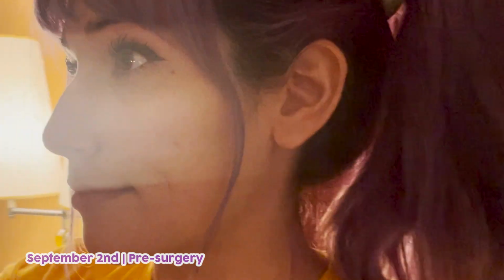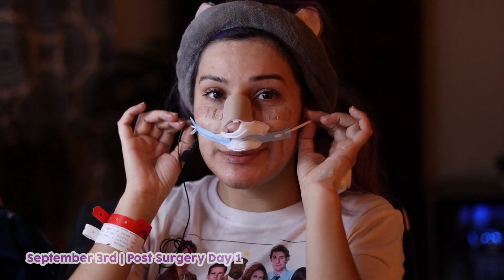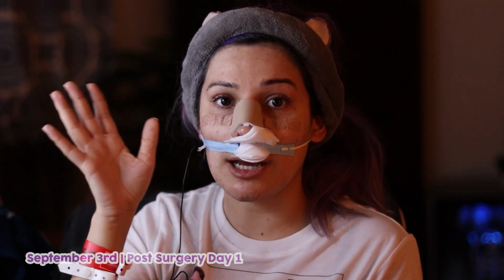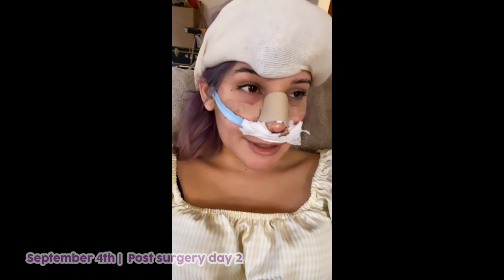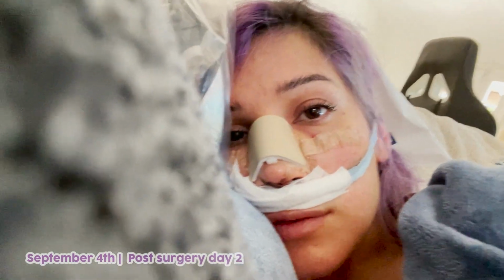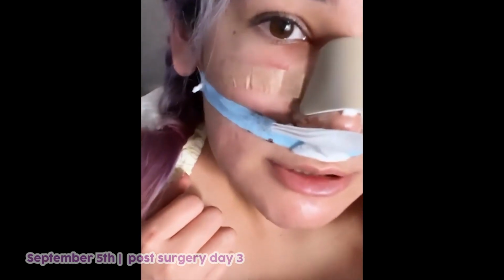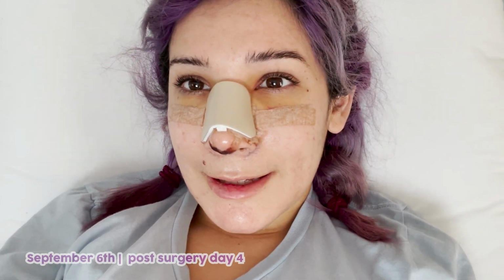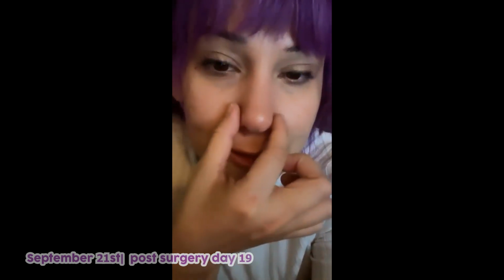Rhinoplasty 1 Month post op with Dr. Aaron Kosins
For your chance to win a multi-million dollar dream house in Miami OR

One Month Rhinoplasty recovery update! Since the last time I've mentioned my rhinoplasty I've lost over 1k+ followers which was disappointing, but in the end I'm glad that those people will not stick around because our community here doesn't need their negativity. So thanks for sticking around and being the respectful folks I know you are. :)

0:00 INTRO
0:59 PRE-SURGERY
1:37 SURGERY WITH DR. AARON KOSINS
2:29 POST SURGERY | DAY 1
11:51 POST SURGERY | DAY 2
16:46 POST SURGERY | DAY 3
21:01 POST SURGERY | DAY 4
21:57 POST SURGERY | DAY 5
23:29 POST SURGERY | DAY 6
23:56 POST SURGERY RHINOPLASTY REVEAL | DAY 7
25:47 OUTRO
27:53 OMAZE AD

I'm sharing my rhinoplasty recovery journey with all of you by choice, I've wanted to do this for years and I'm excited to share this! Watching other people's rhinoplasty journeys was also incredibly helpful so I hope that I can offer some help to at least one other person from this. I also want to mention I had piezosurgery for my rhinoplasty, remind me to dive more into this one our next update video as we see the swelling go down in the coming months!

Yes I include the rhinoplasty before and after so stick around for the reveal!

My surgeon was Dr. Aaron Kosins of Newport Beach, California.
Board Certified Plastic Surgeon and Rhinoplasty Specialist. World expert in Piezosurgery and Preservation Rhinoplasty.

Dr. Aaron Kosins has worked to develop technology in the basic sciences, and has published his findings with world-renowned innovators in nerve regeneration, stem cell technology, microsurgery, facial aging, and rhinoplasty. His journal articles can be found in the Journal of Plastic and Reconstructive Surgery, the Aesthetic Surgery Journal, Annals of Plastic Surgery, and the Canadian Journal of Plastic Surgery. He has also presented his work at the Plastic Surgery Research Council, the American Society of Peripheral Nerve, the California Society of Plastic Surgeons, and the annual Rhinoplasty Society meeting.

Ask me your rhinoplasty questions below :) Let me know if we need more before and after photos!